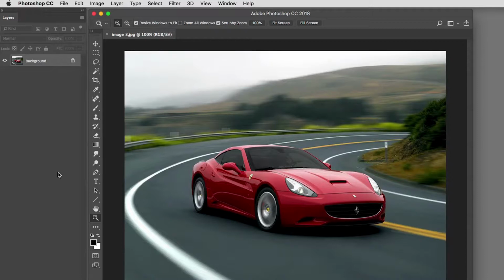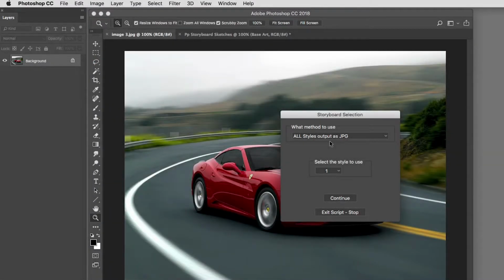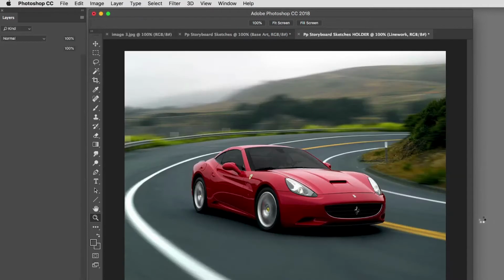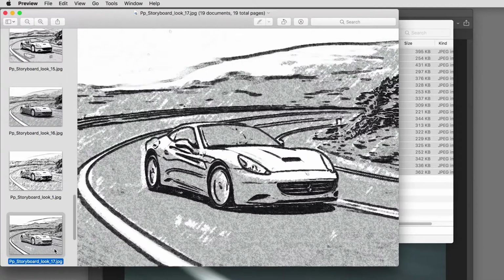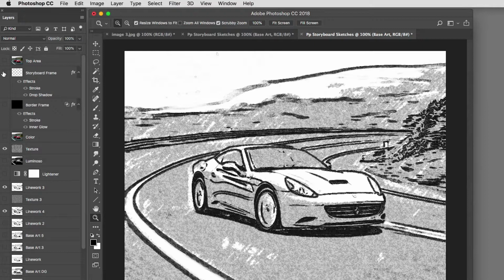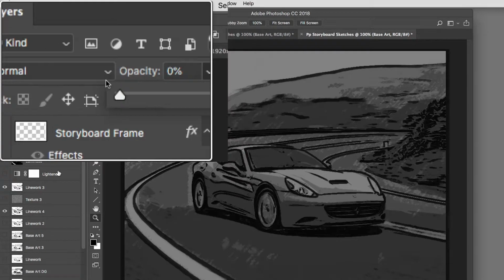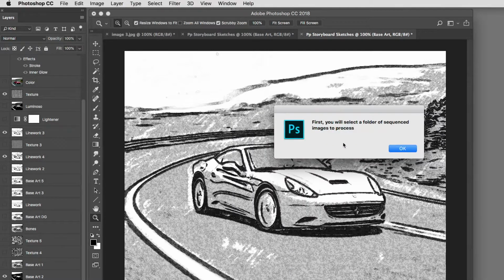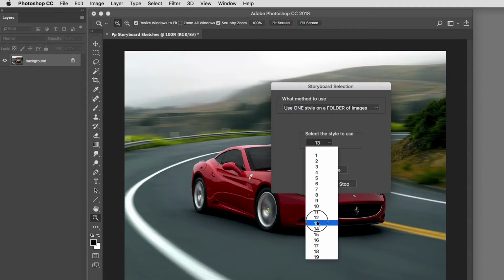Pencil Pixels Storyboard Tutorial for the full version script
A Photoshop and Adobe Elements script that generates a rough Storyboard art appearance. This full version comes with 19 presets to select or customize.  See samples on the site.  This tutorial shows how to use the Storyboard script and get up and running quickly.